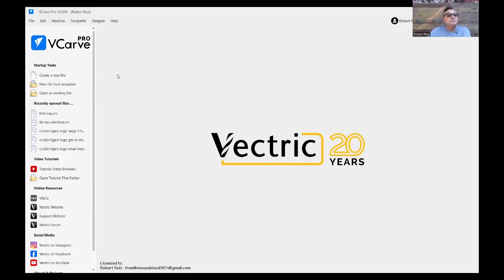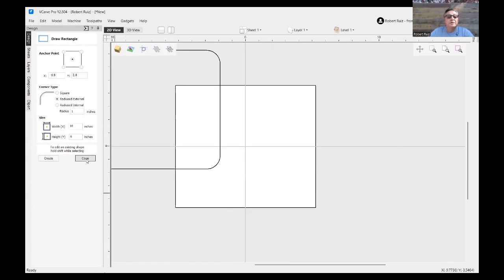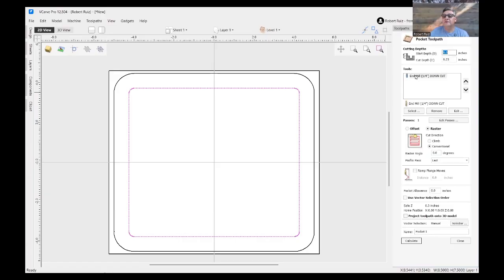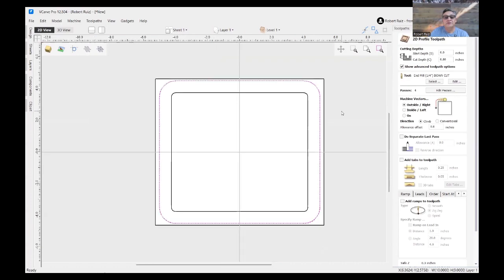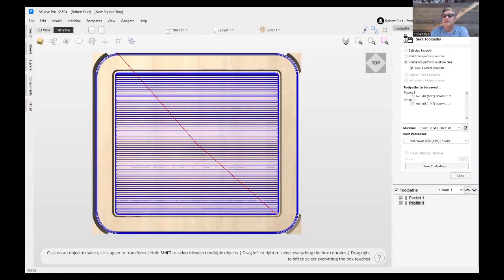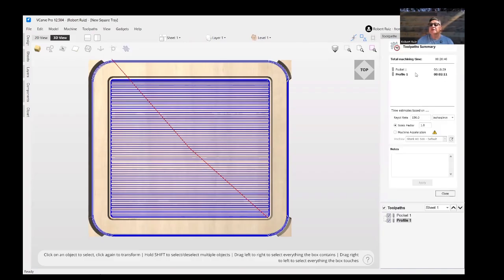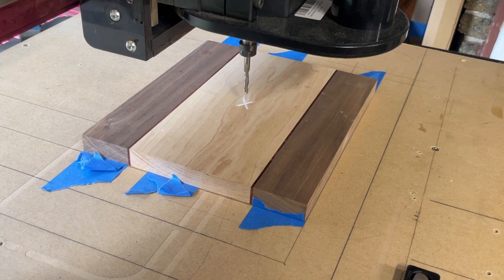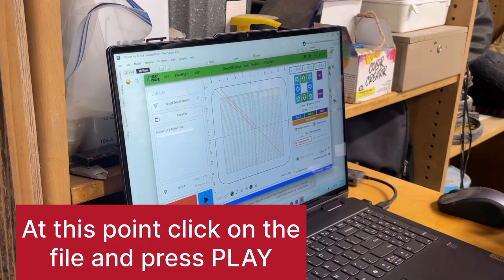Create your first CNC project in less than 30 minutes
🚀 FIRST CNC Project in Under 30 Minutes! 🚀
Ready to dive into the world of CNC machining? In this quick and beginner-friendly tutorial, I’ll walk you through creating your very first CNC project step by step — all in 30 minutes or less. Perfect for anyone new to CNC routers, desktop CNC machines, or hobby woodworking with CNC.

👉 In this video, you’ll learn:
✅ How to set up your CNC machine for a beginner project
✅ Simple toolpaths and instructions
✅ Essential CNC tips for carving, engraving, and cutting
✅ How to design, export, and run your first G-code file
✅ Tricks to avoid beginner CNC mistakes

Whether you’re using a CNC router like the Shark HD510, X-Carve, Shapeoko, or Onefinity, this CNC beginner project will help you get comfortable fast. No complex CAD/CAM software knowledge required — just straightforward CNC machining that anyone can follow.

⚡ Why This Video Matters:
This quick CNC project proves you don’t need hours of setup to make something amazing. Learn CNC basics, get hands-on experience, and walk away with your first finished piece today!

💡 If you’re looking for CNC woodworking projects, laser engraving ideas, or just want to start making signs, coasters, or small woodworking projects with your CNC router, this video is the perfect place to start.

Are you ready to turn your passion for woodworking into beautifully crafted creations? Whether you're a beginner or an experienced woodworker, this is your one-stop shop for inspiration, education, and expert advice.

I'm Robert, a passionate woodworker, teacher, mentor, and coach dedicated to helping you master the art of woodworking. My channel is here to guide you step-by-step, sharing everything from simple woodworking projects to advanced techniques, all while growing your confidence in the workshop.

Laser Product / Accessory List
Longer Ray5 20Watt Laser
Longer Ray5 Rotary Roller
Longer Honeycomb plate
LightBurn Camera Kit
Slate Blank Coasters

CNC Product / Accessory List
NextWave HD520 CNC Machine 28" x 63"
NextWave HD510 CNC Machine 28" x 36"
NextWave Circular Touch Plate
NextWave Spoil Board kit
NextWave Dust Boot

General Woodworking Product List
Digital Calipers

What you'll find on my channel:
🔨 Beginner-Friendly Tutorials – Learn the basics of woodworking with easy-to-follow guides on projects like cutting boards, charcuterie boards, and keepsake boxes. These projects make perfect gifts or items to sell at craft shows.
🎨 Barn Quilt Patterns – Dive into the world of barn quilt woodworking and learn how to create stunning geometric designs that are both eye-catching and timeless.
🛠️ Bandsaw Magic – Unlock the full potential of your bandsaw with tips, tricks, and creative project ideas for woodworkers of all skill levels.
💼 Craft Show Preparation – From pricing your creations to setting up a booth that sells, I'll share my best advice on how to stand out at craft shows and grow your small woodworking business.
🌟 Woodworking Mentorship – As your mentor, I'll provide practical advice on selecting the right tools, mastering techniques, and building a business that turns your woodworking passion into profit.

Every project is infused with my love for wood and my commitment to helping you achieve your goals. Whether you’re crafting a simple cutting board or designing intricate barn quilt patterns, you’ll find the support and motivation you need to bring your ideas to life.

Clear, Engaging Tutorials: Perfect for beginners and seasoned woodworkers.
Small Business Growth Tips: Learn how to turn your woodworking into a thriving business.
Inspiration & Creativity: New ideas to keep your projects fresh and exciting.
Community Connection: Join a growing community of woodworking enthusiasts and small business owners.
Don't miss out on the chance to improve your skills, grow your small business, and turn your woodworking dreams into reality.

Let’s create something amazing, one piece of wood at a time.